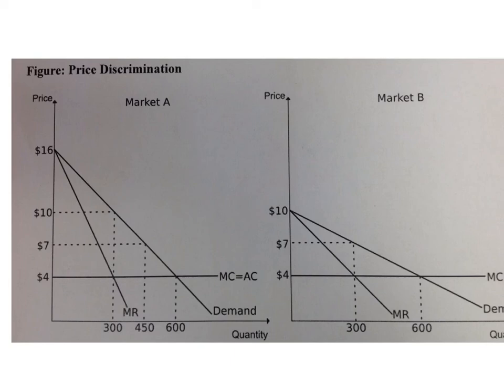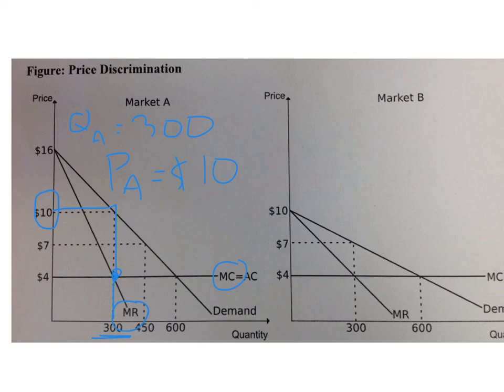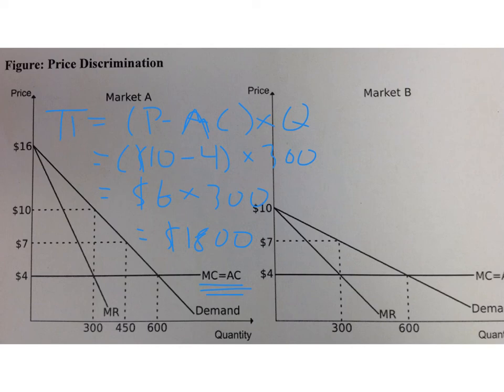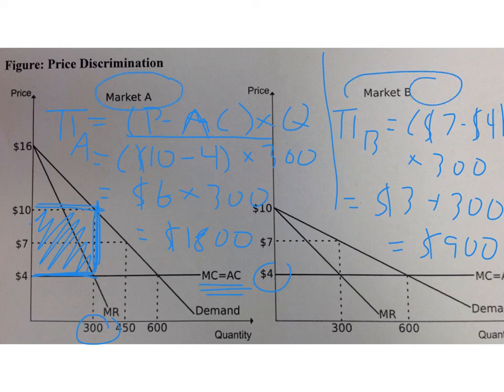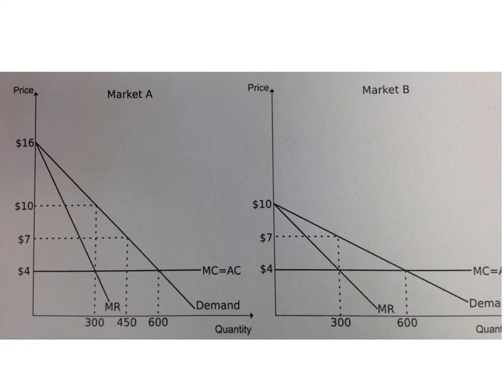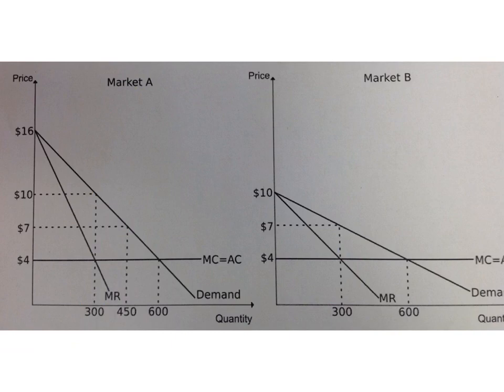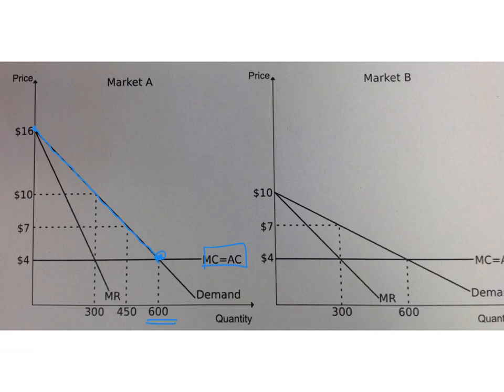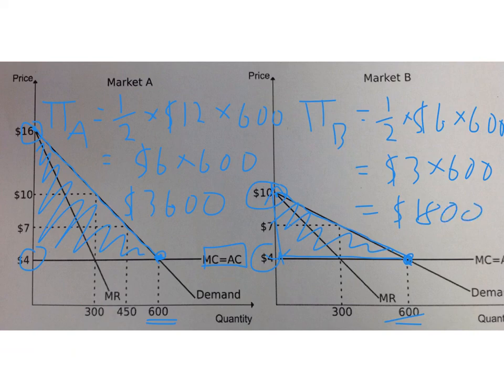Price Discrimination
A graphical discussion of third and first-degree price discrimination.